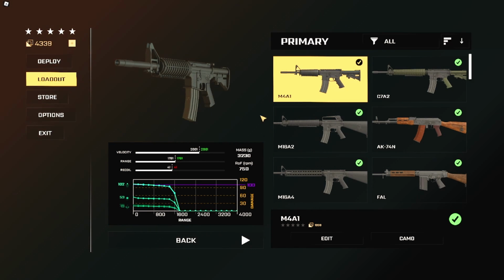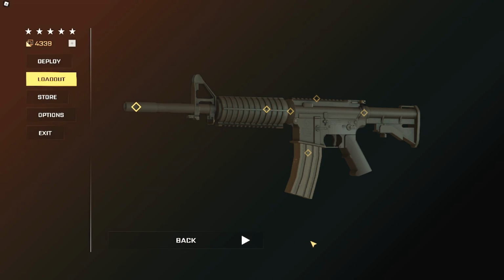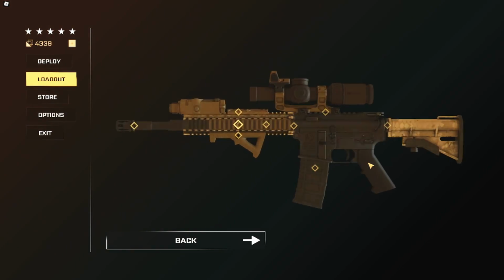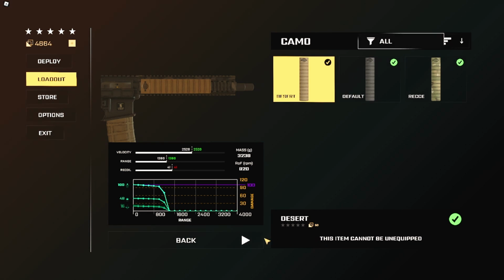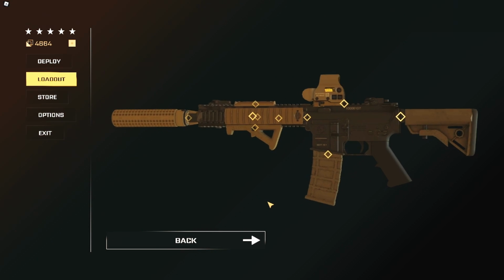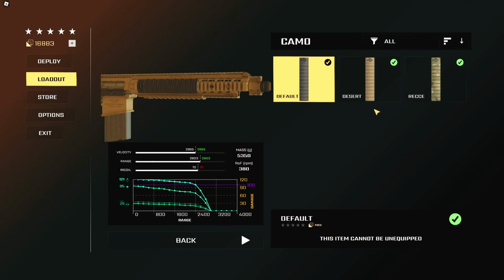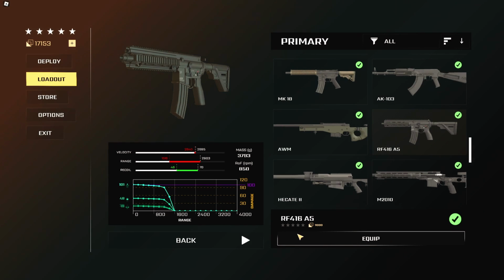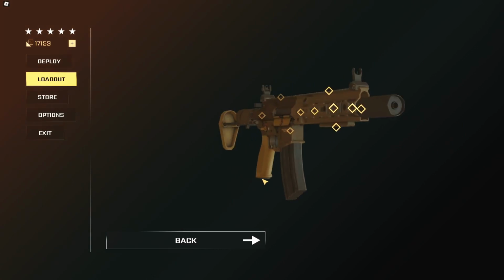BRM5 | Cool Tactical Weapon Loadouts Pt. 1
0:00 Intro
0:45 USMC M4A1
1:45 Block II M4A1
3:37 MK18
5:53 USMC M110
7:32 Honey Badger